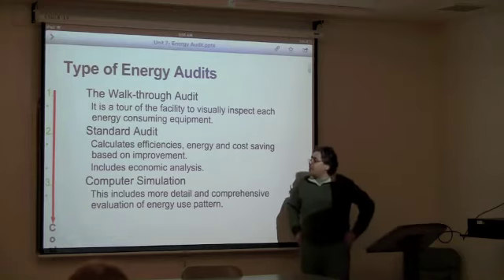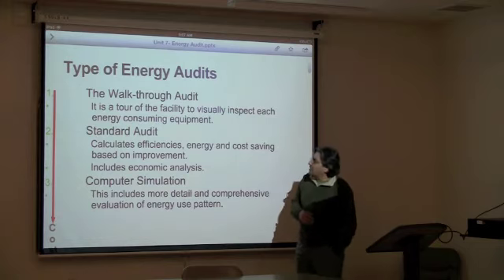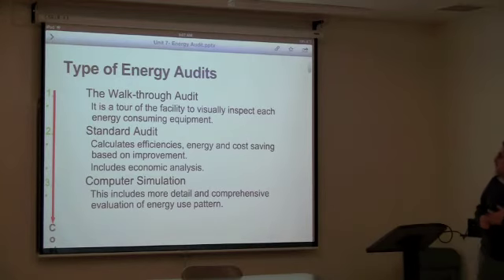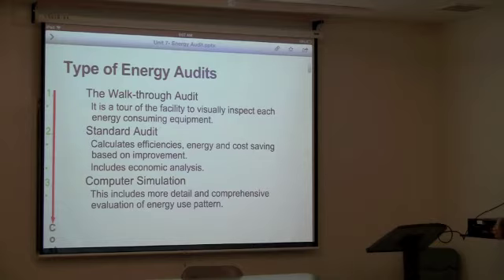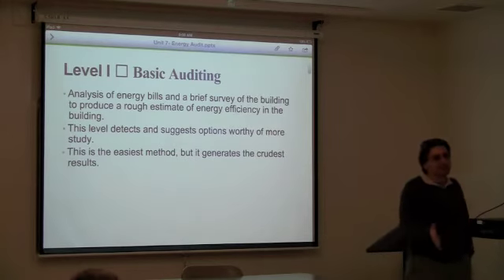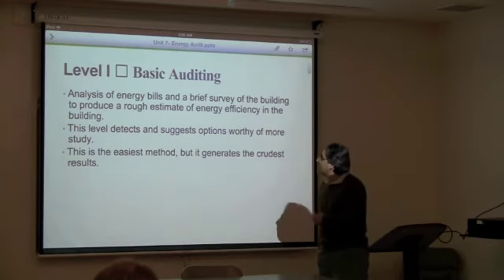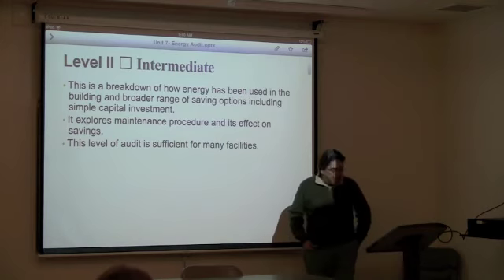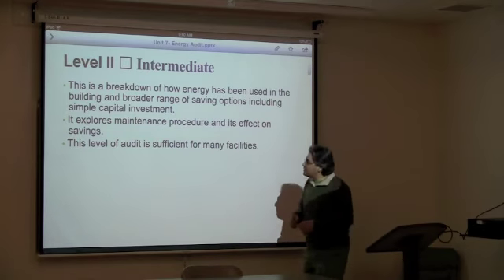Lecture 7 Part 1